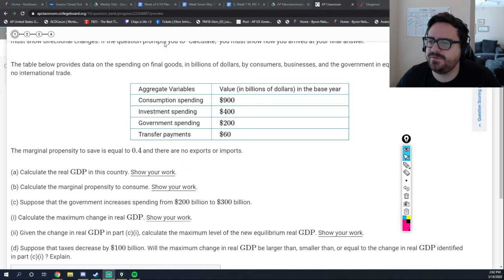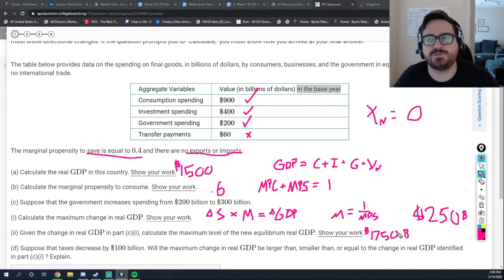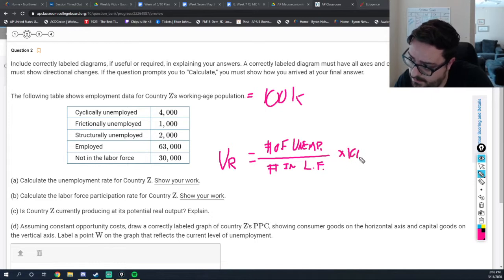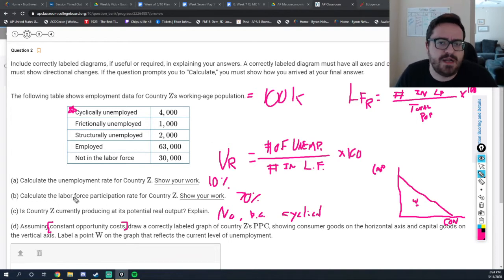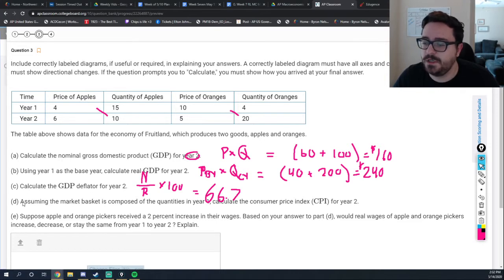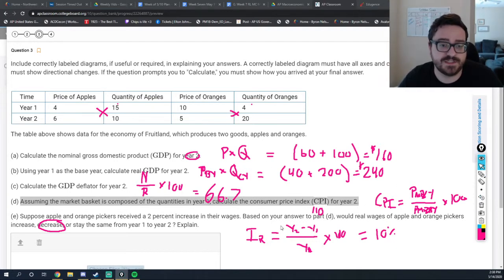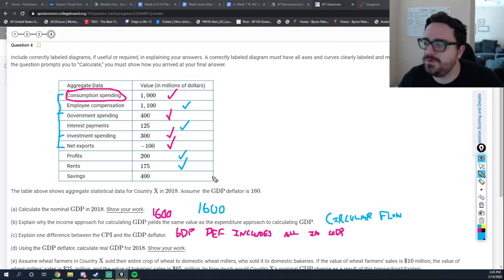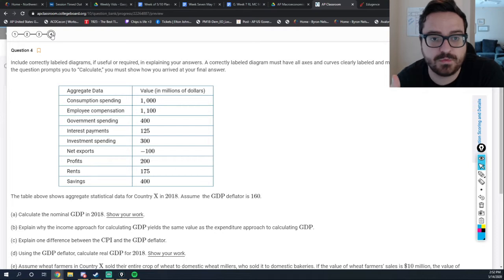AP Macro FRQ Review Unit 2: GDP, CPI, and Unemployment Rate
In this livestream I go through a few FRQ's on AP classroom over the concepts of GDP, CPI, and Unemployment. This is one of the most math-intesive parts of AP Macroeconomics so there will be a bunch of formulas used throughout this video.

Best of luck to all the students out there grinding for their AP exams!!!